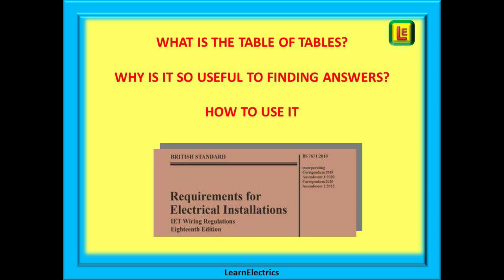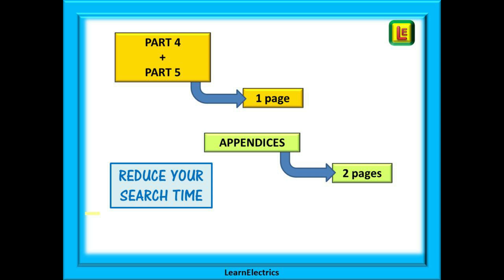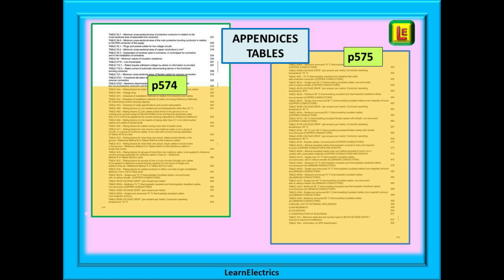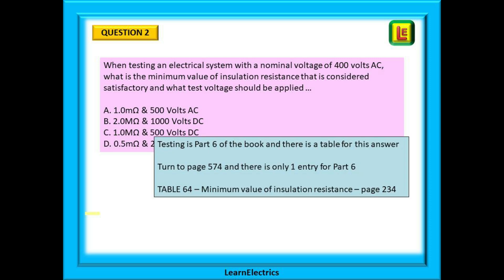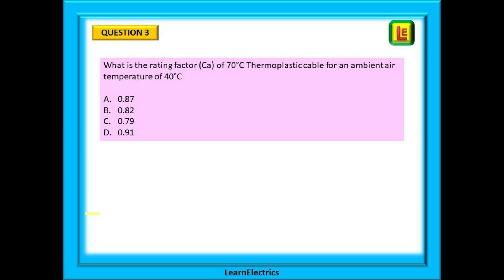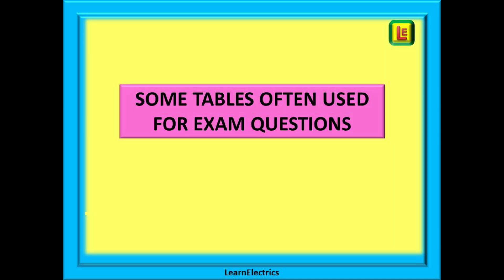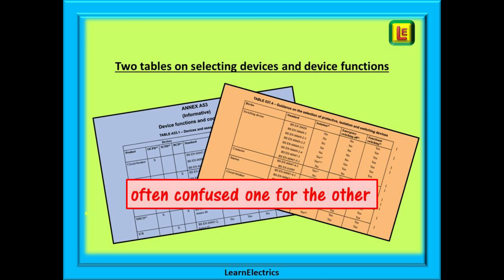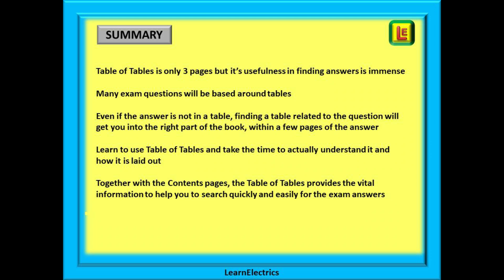18th EDITION AMENDMENT 2 EXAM – TABLE OF TABLES – FINDING THE ANSWER – HELP TO PASS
In this video from  LearnElectrics, we will look at the Table of Tables. This is an often overlooked section of the book, but understanding this section and being able to use it proficiently will certainly help you in the exam and this video gives you the new and updated information, including new page numbers etc.

So what is the table of tables?
Why is it so useful to finding answers?
And how do we use it?

What is surprising is that it is only 3 pages long but almost nobody ever uses it.
And yet it is so very important to exam success and, for me, a really crucial thing to know.
Used correctly these 3 pages will save you a lot of time and a lot of worry in the exam